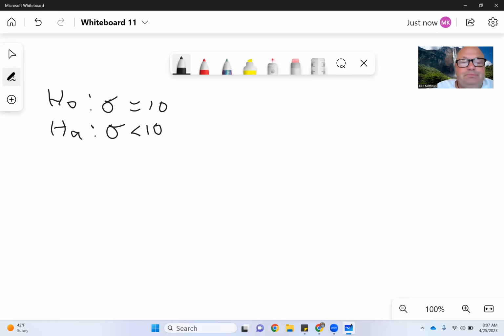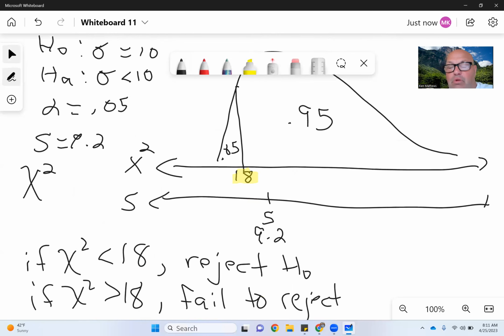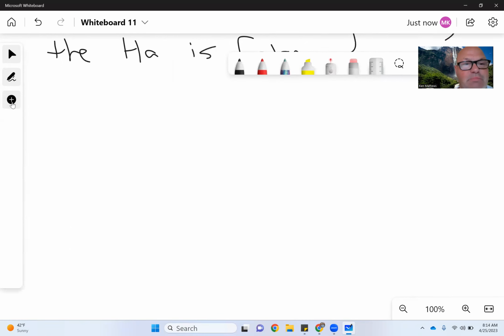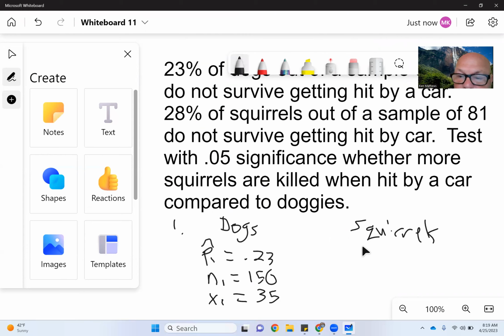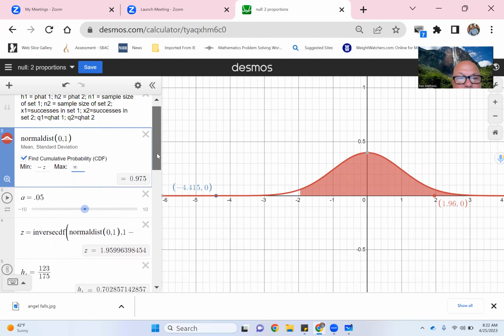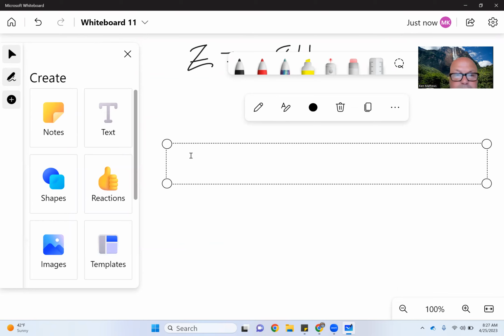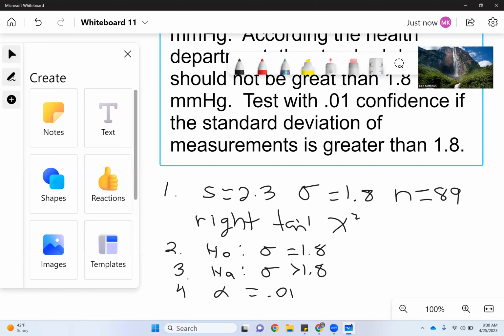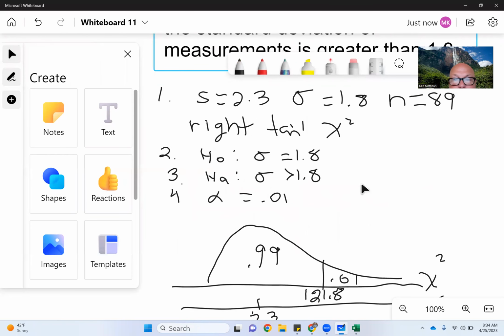review of null testing